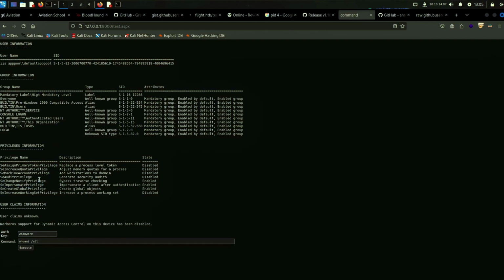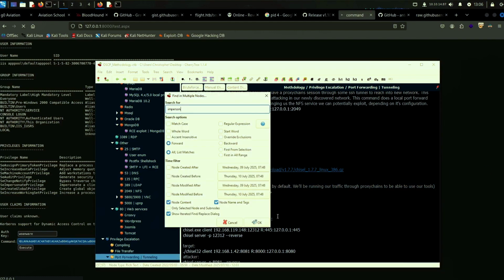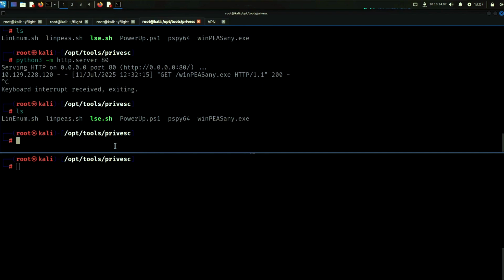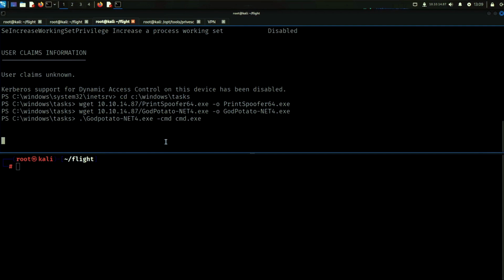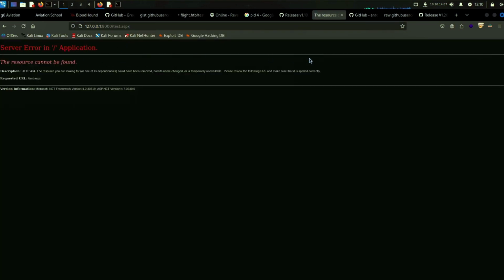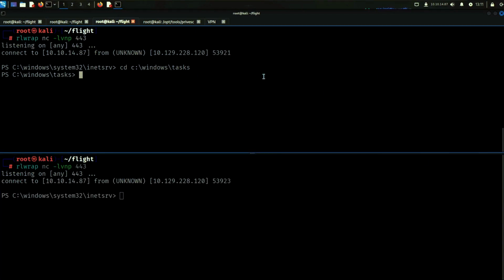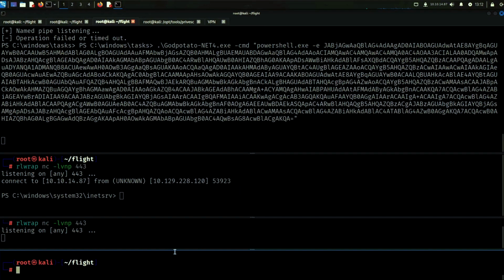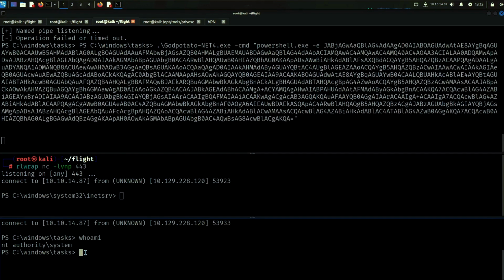Active Directory Hacking & Lateral Movement (SeImpersonatePrivilege)